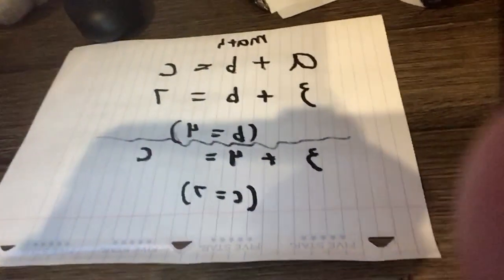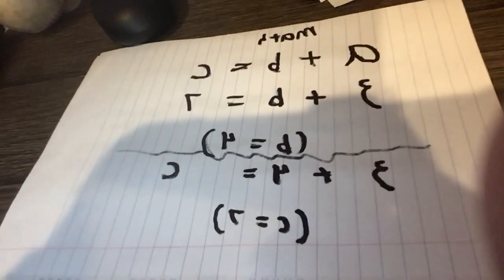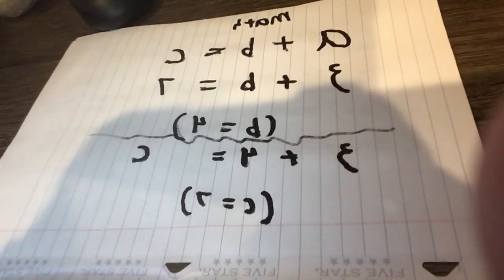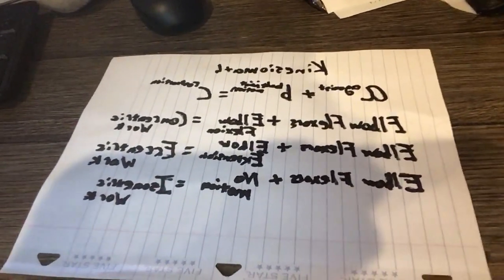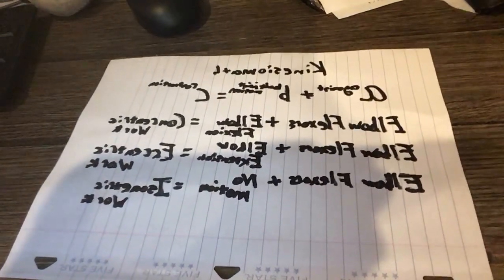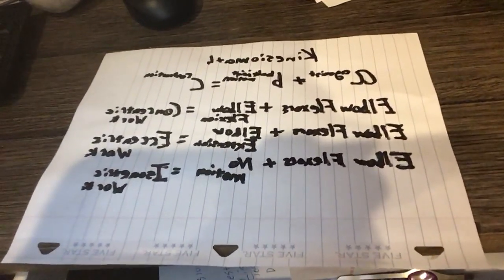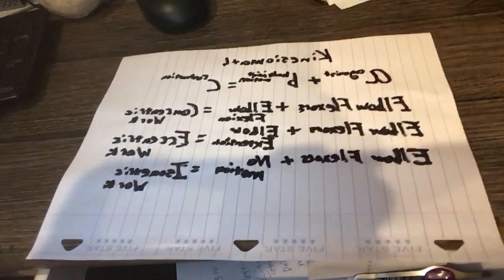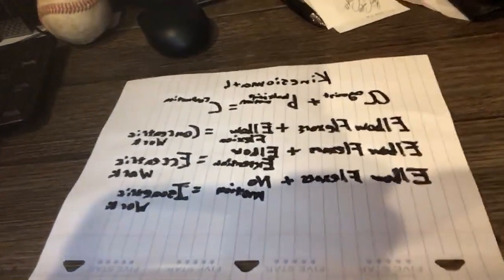KNES 310 Lecture 26B for Friday April 9th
PLEASE NOTE!!! Print out the image I posted before this lecture so you can read what is reversed in the video as instructed in my Moodle Message.